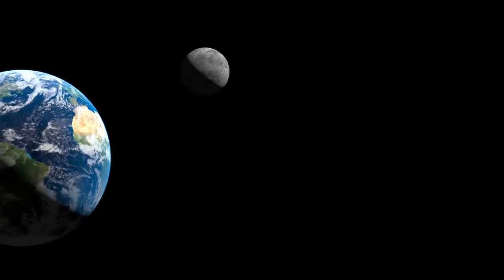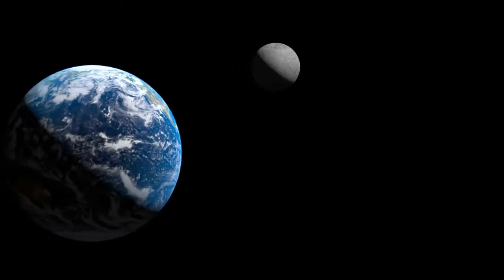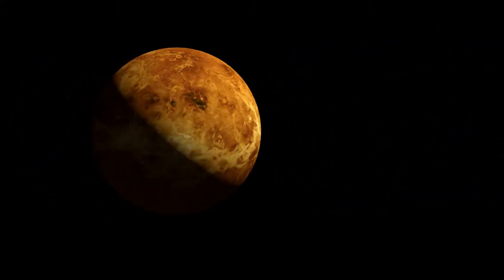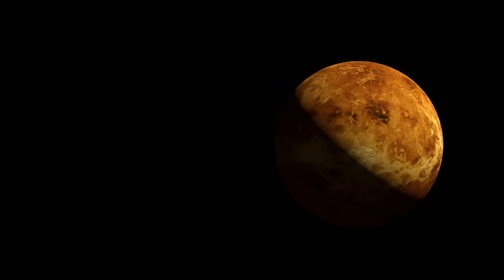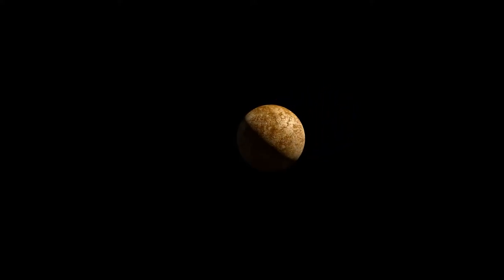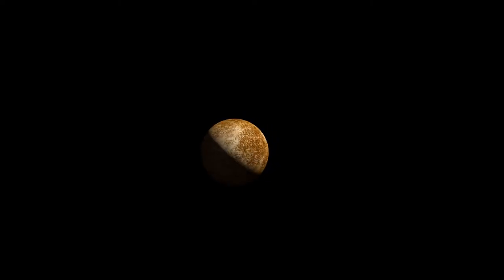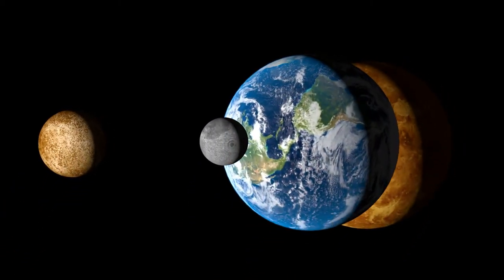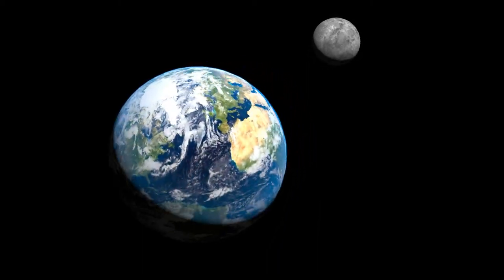Solar System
A 3D video tour of the habitable planets of the solar system.